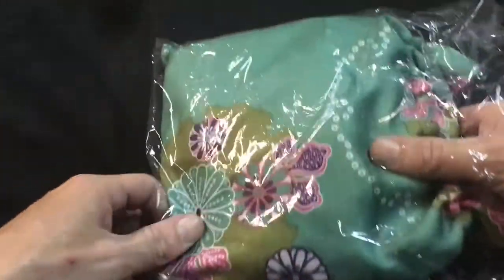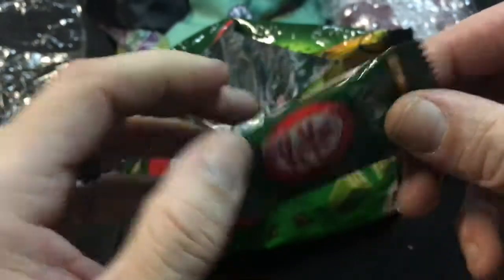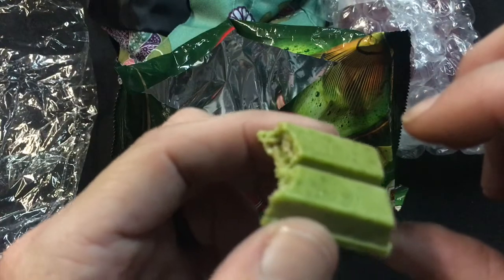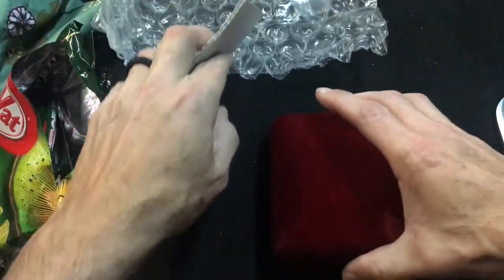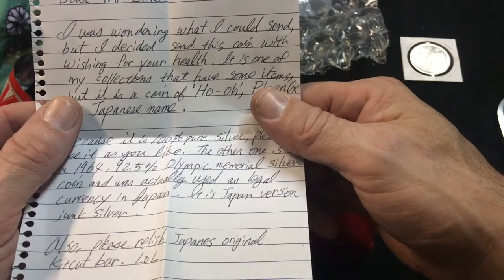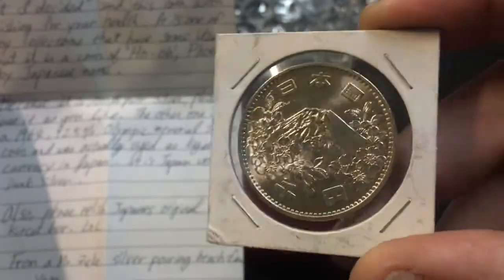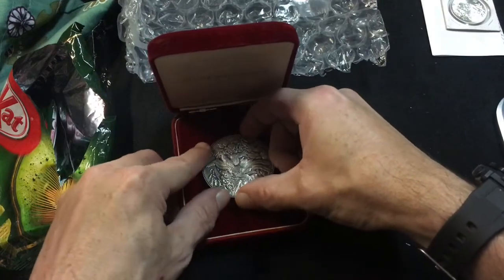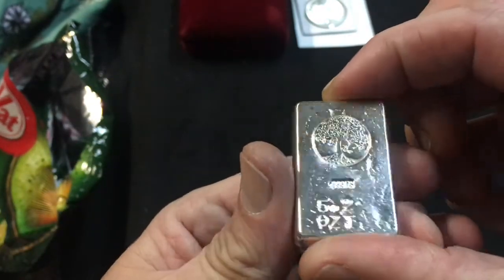A most thoughtful gift from my friend in Japan, YAGO silver!